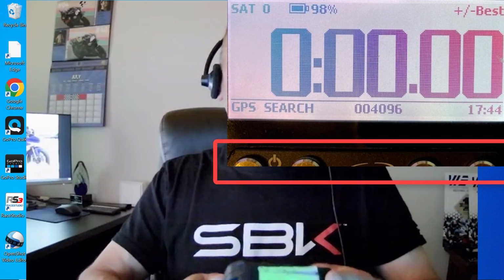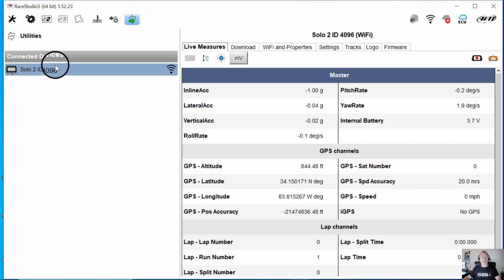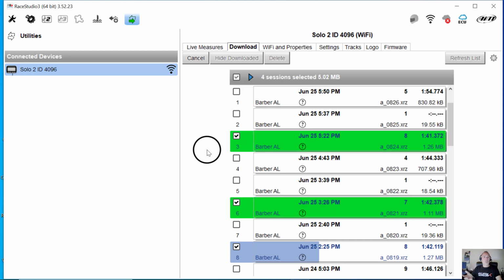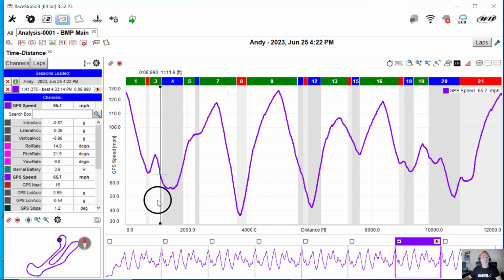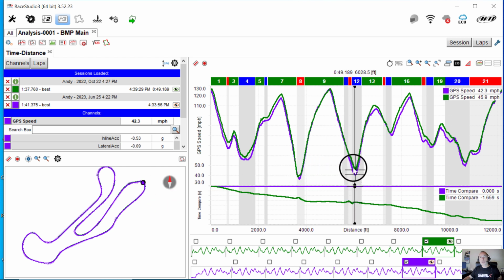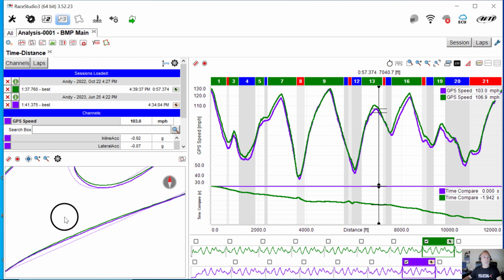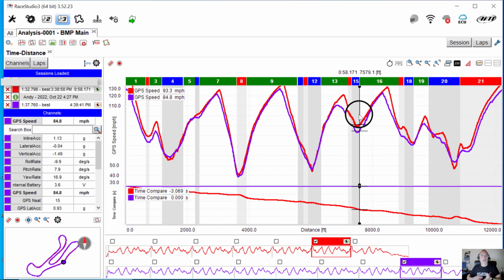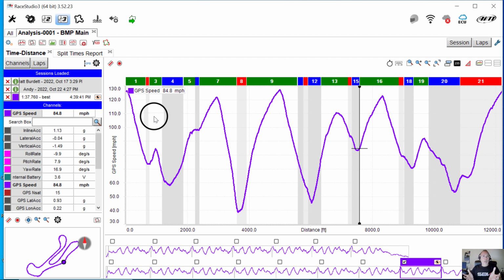Basic AIM Solo2 Lap Timer Discussion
This video is for Mitch, Rod, Kevin, and a multitude of others who I have talked to about some basic AIM Solo2 lap timer setup and analysis.